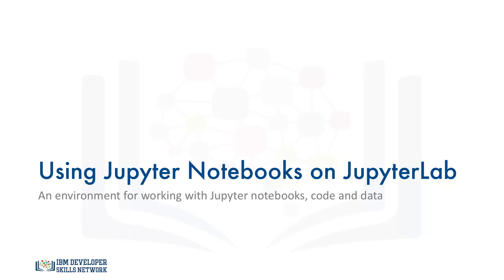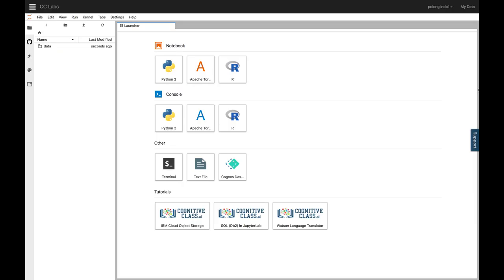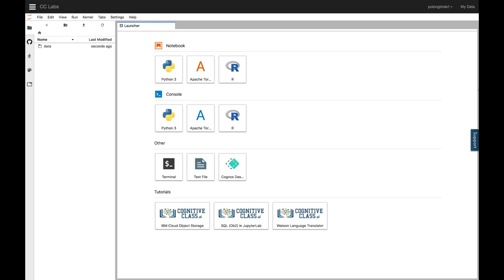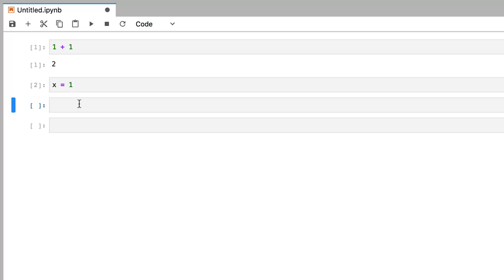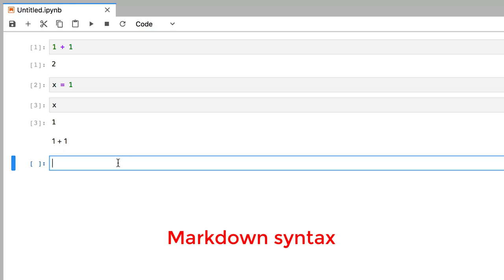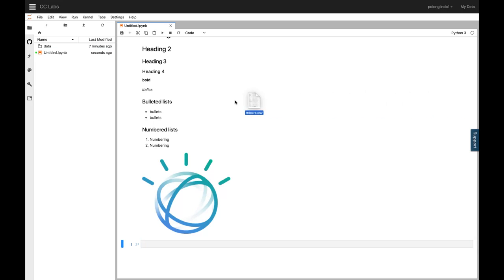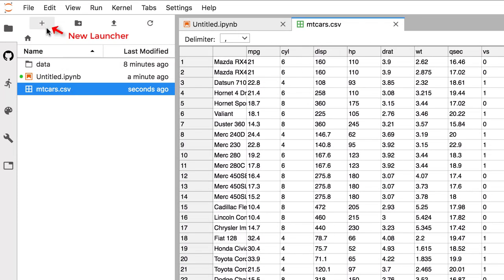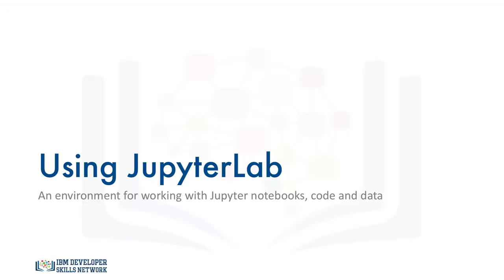Getting started with Jupyter Notebooks - Open Source tools for Data Science by IBM #6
This video is part of an online course, Open Source tools for Data Science by IBM. Learn about Jupyter Notebooks, RStudio IDE, Apache Zeppelin and Data Science Experience. to get access to the full course.

About this course:
What are some of the most popular data science tools, how do you use them, and what are their features? In this course, you'll learn about Jupyter Notebooks, RStudio IDE, Apache Zeppelin and Data Science Experience. You will learn about what each tool is used for, what programming languages they can execute, their features and limitations. With the tools hosted in the cloud on Cognitive Class Labs, you will be able to test each tool and follow instructions to run simple code in Python, R or Scala. To end the course, you will create a final project with a Jupyter Notebook on IBM Data Science Experience and demonstrate your proficiency preparing a notebook, writing Markdown, and sharing your work with your peers.